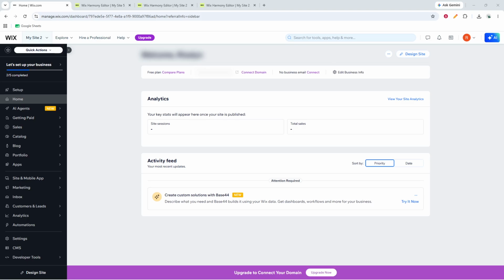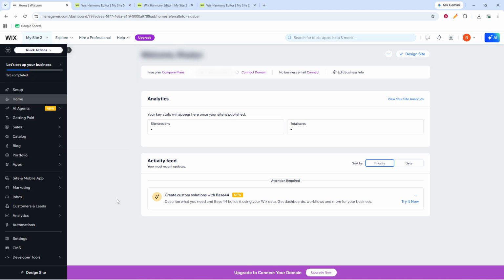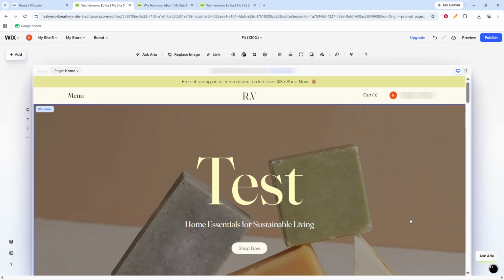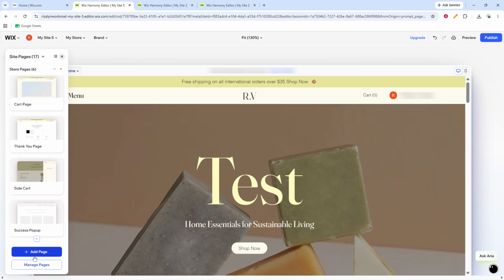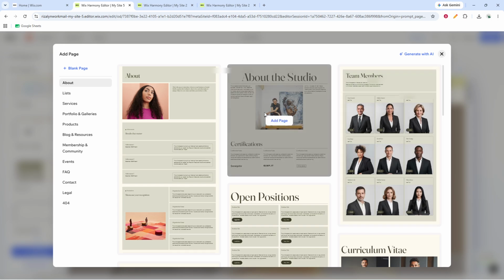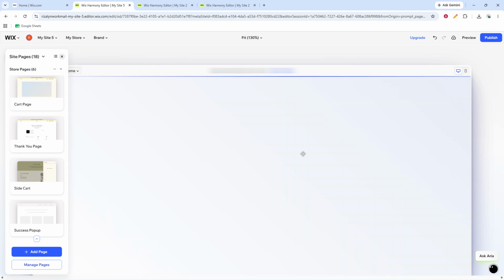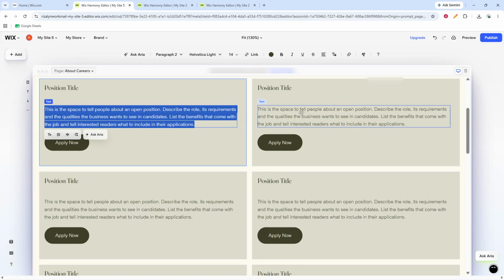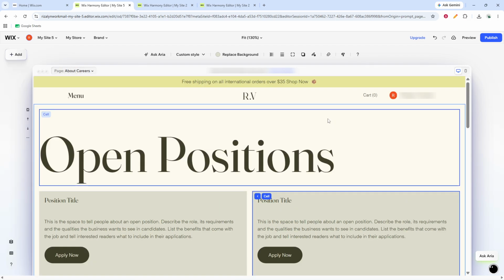How to Make Separate Pages in Your Wix Website [2026 Step By Step Guide]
In today's video, I'll show you how to make separate pages in your Wix website step by step. Whether you're creating an About page, Contact page, Services page, or other website sections, this guide will help you add and organize multiple pages in Wix.

You'll learn how to access the Pages and Menu section, create a new page, customize the page content, organize your navigation menu, switch between pages while editing, and publish your updated website.